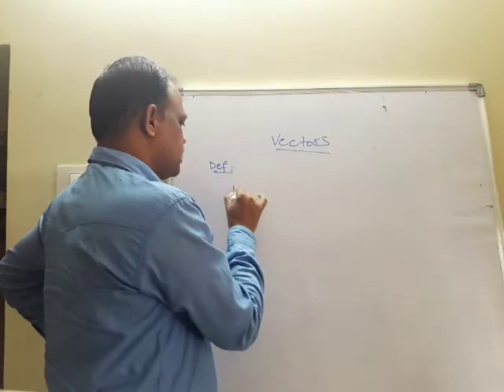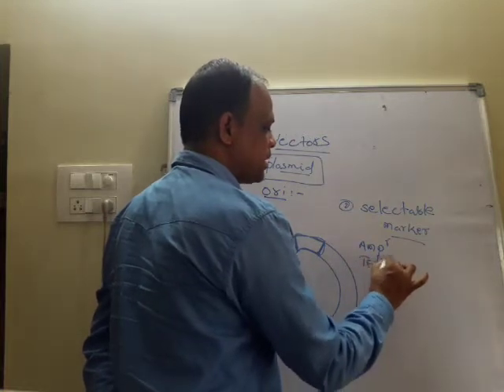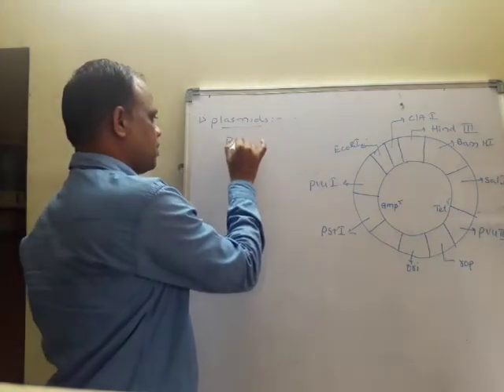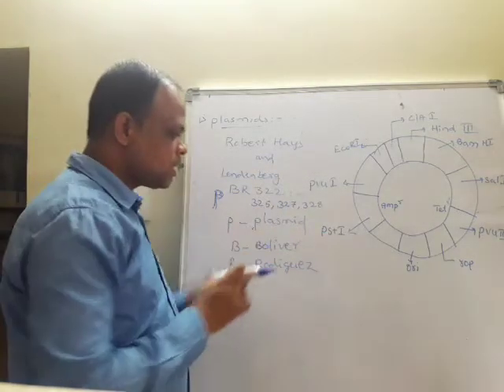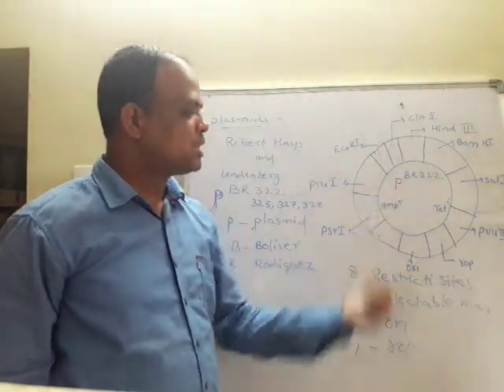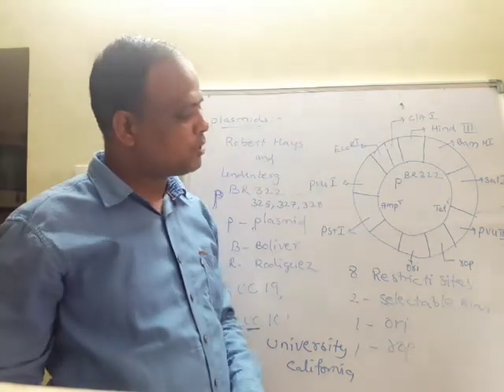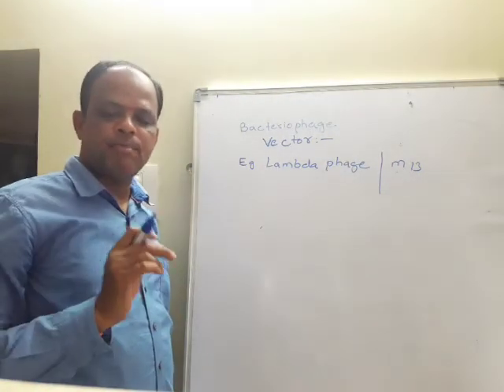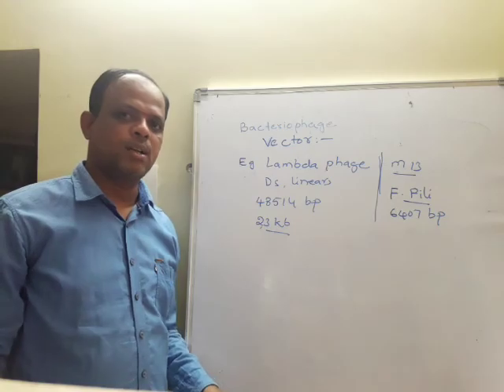BIOTECHNOLOGY CLASS II